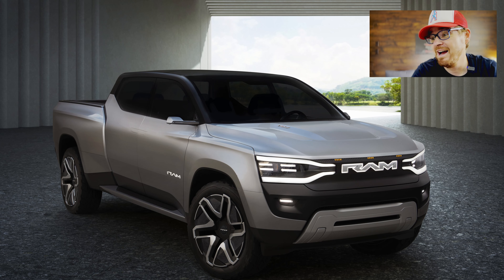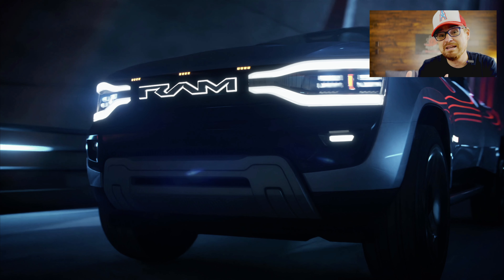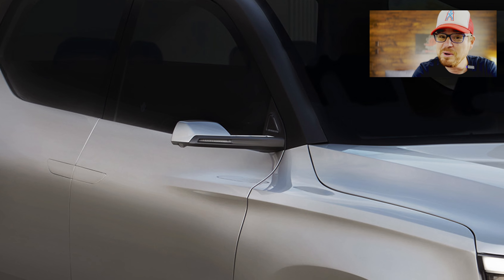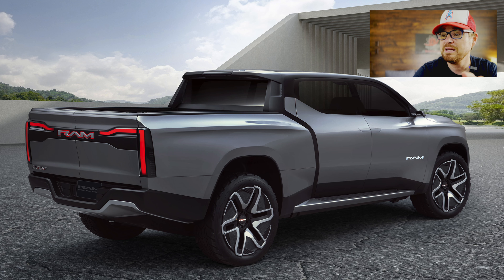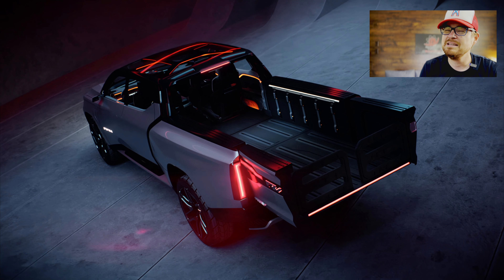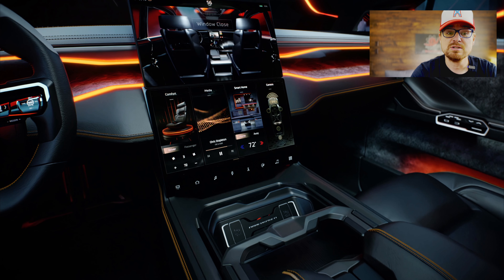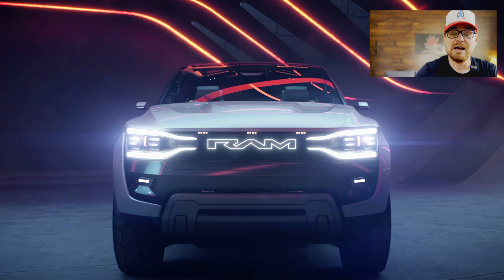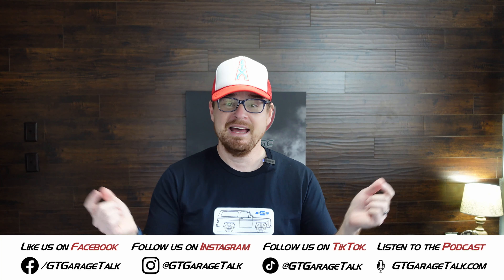Global Reveal: 2024 Ram Revolution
A revolution has begun. Ram Trucks, a brand that has been built upon their hard-working nature and their "Built to Serve" mantra has finally jumped into the world of full electrification with the unveiling of the Ram Revolution BEV pickup concept today at CES in Las Vegas.